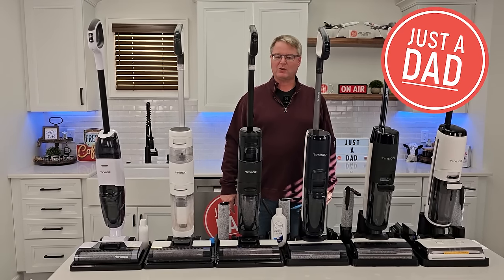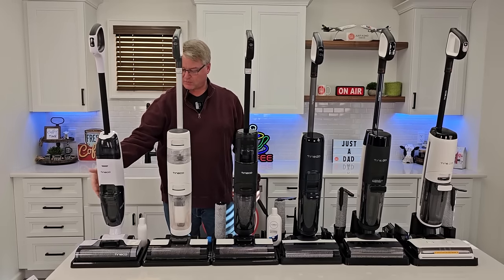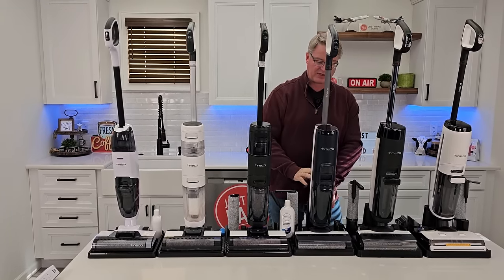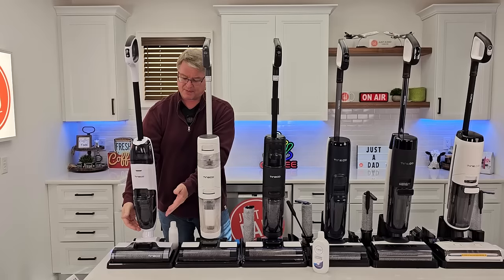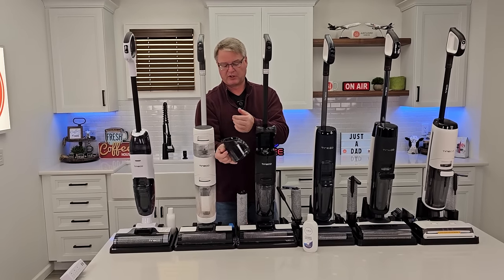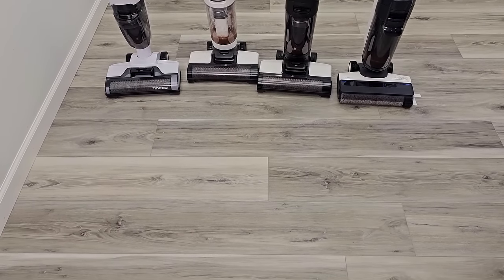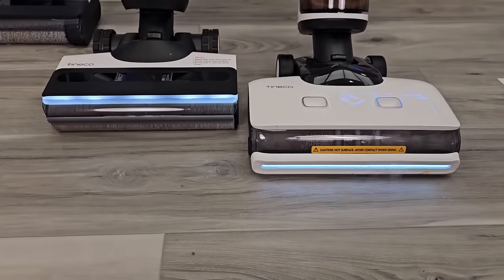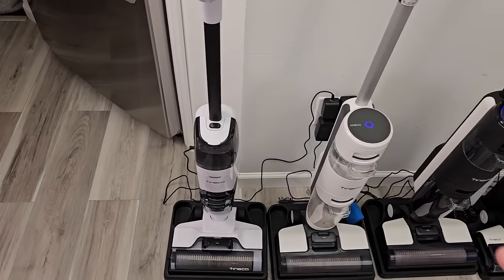Best Tineco Wet / Dry Vacuum Floor Cleaner 2024 Which One To Buy?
I compare all the Tineco wet / dry cordless floor mops and show you how each one is different. I compare the cheapest to the most expensive model and which one cleans the best.

Best Buy for Price Tineco iFLOOR 2 Cordless Floor Cleaner
My Favorite!---Tineco Floor ONE S5 Smart Cordless Wet Dry Vacuum
Tineco Floor ONE S3 Cordless Hardwood floor Wet Dry Vacuum
Tineco Floor ONE S3 Breeze Cordless Hardwood Floors Cleaner,
Tineco iFLOOR 3 Breeze
Tineco Floor One S7 PRO Smart Cordless Floor Cleaner
Tineco Floor One S7 Steam Cordless Floor Cleaner